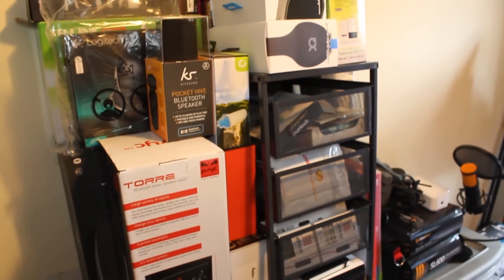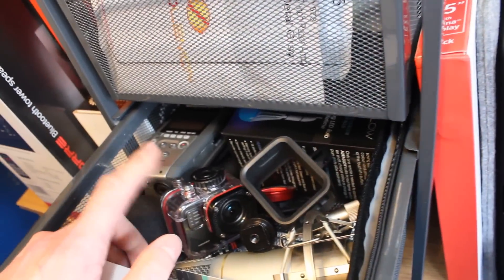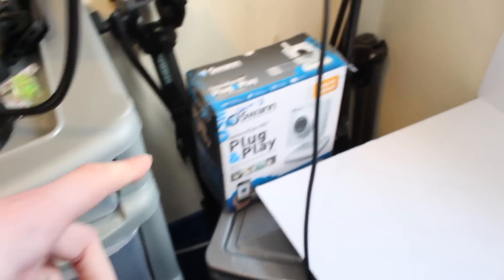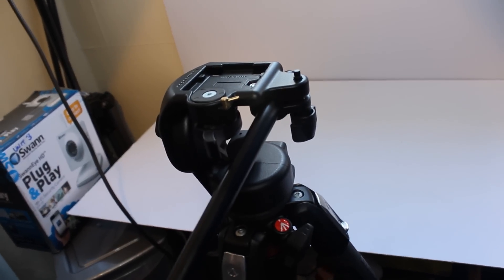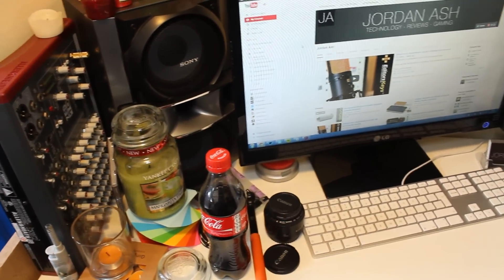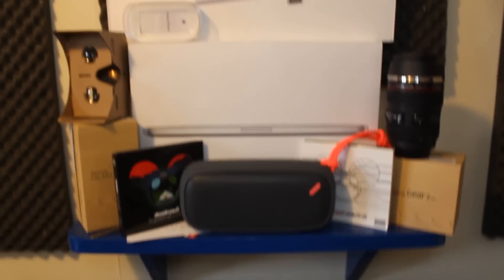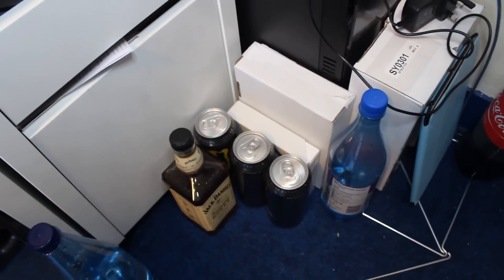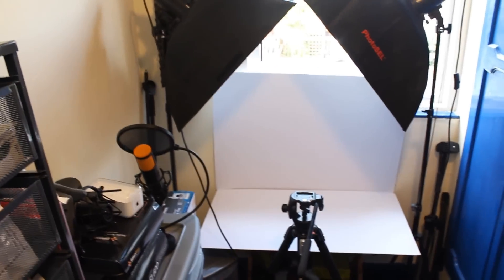My Office and Setup Tour - February 2015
If you have any ideas for me or feedback, please post it in the comments below!

Otone VTX Sound Headphones:
US: TBC